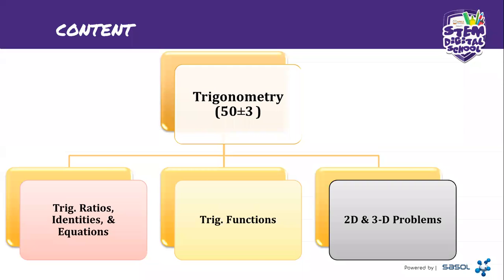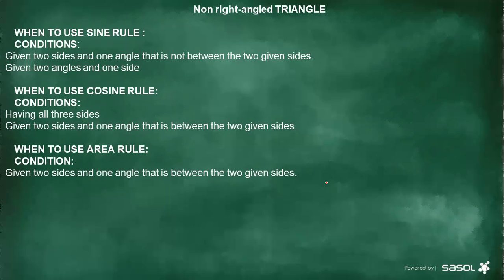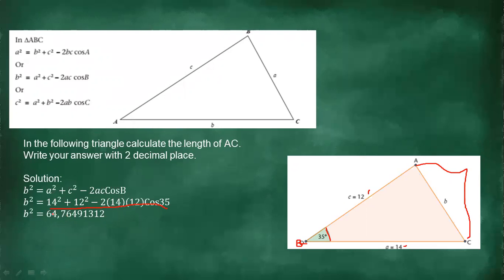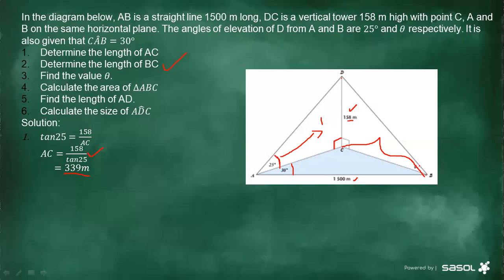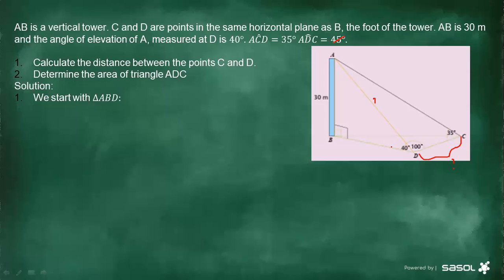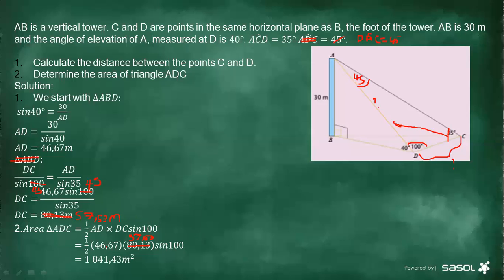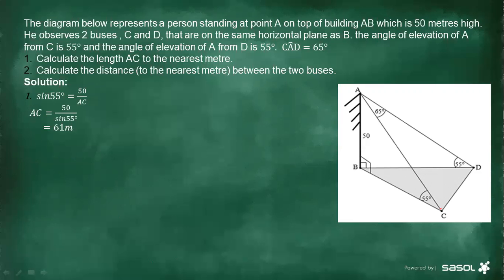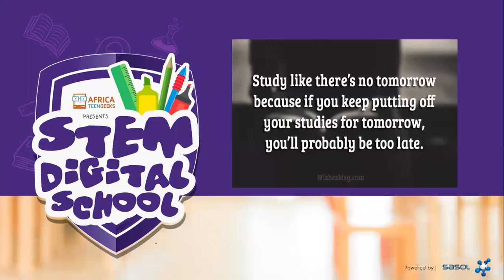Grade 12 | Technical Mathematics | Trigonometry 3D